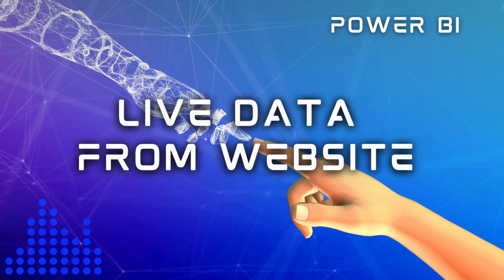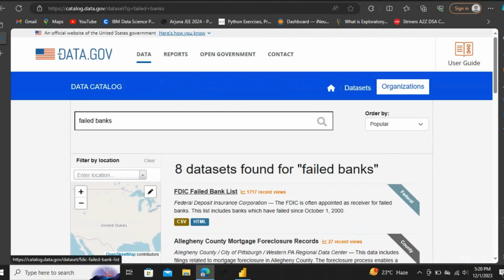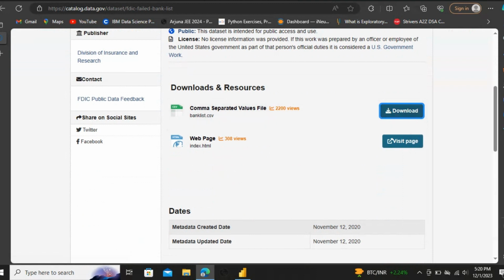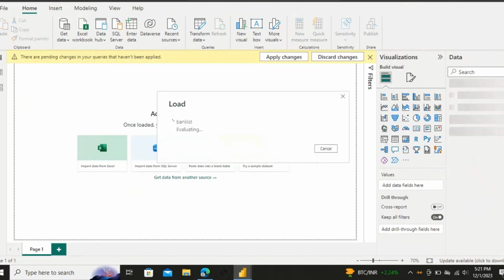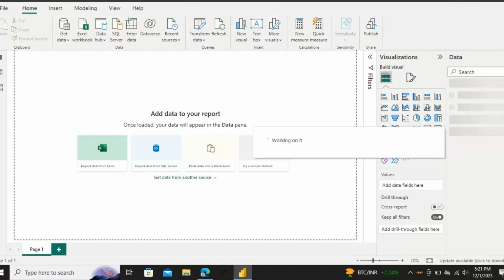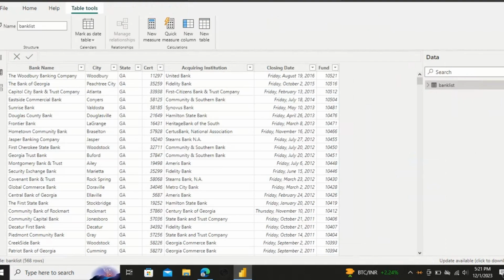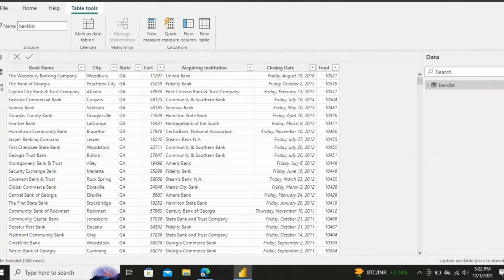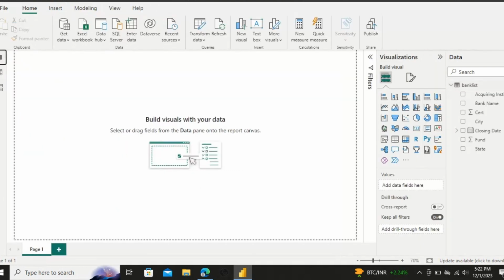19 How to get data from website in Power BI (Live Connection) | Power BI charts | Power BI tutorial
Hello Everyone,
How to get data from website in Power BI (live connection) | Power BI charts | Power BI tutorial | For Beginners | 2023

Topics covered in this Power BI  Project + Tutorial video:
- How to get data from website in Power BI (live connection)

why PowerBI
Matrix in power Bi